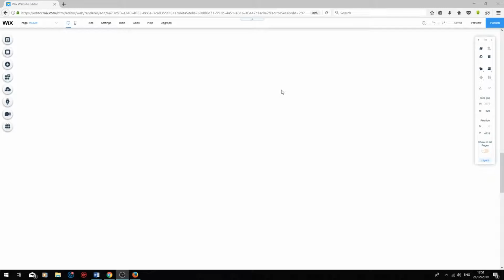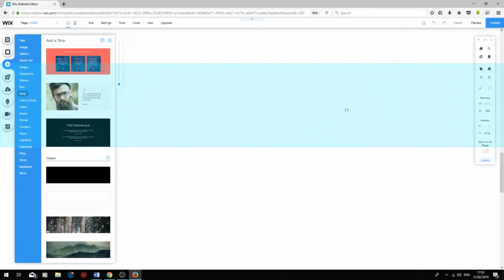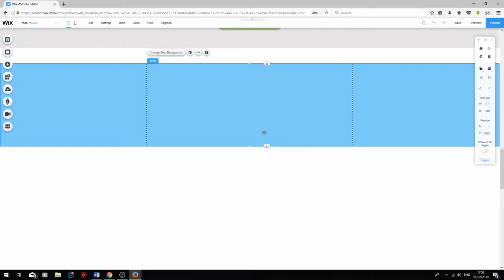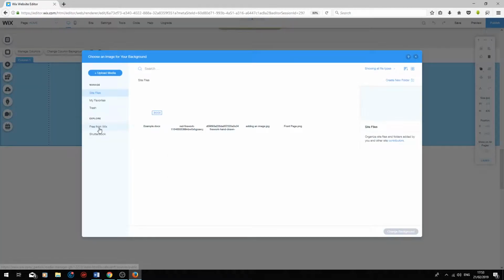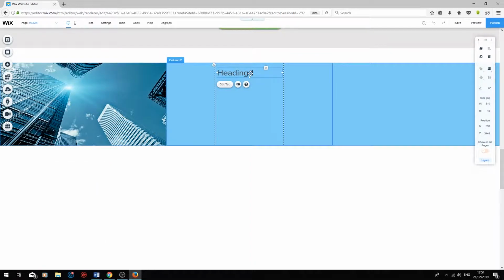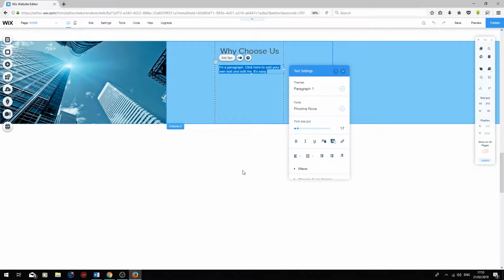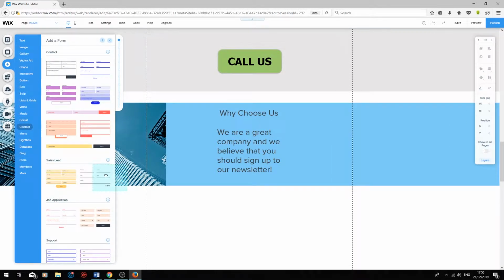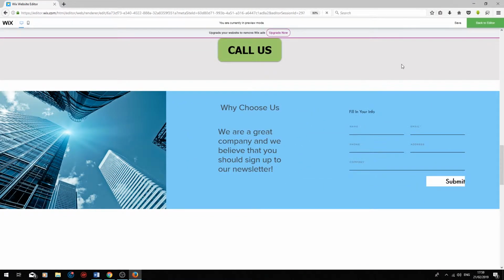Wix Tutorial: How To Design And Build Strips On Wix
Joining Wix Premium?

In this video I will be showing you how to design and build strips on your Wix website. This is a comprehensive tutorial all about Wix strips and in this video we build a Wix strip from scratch. This video will provide you with a complete understanding on the scope of what you can do with them.